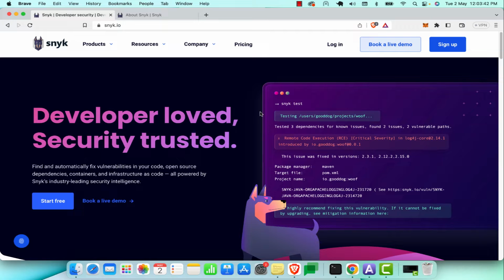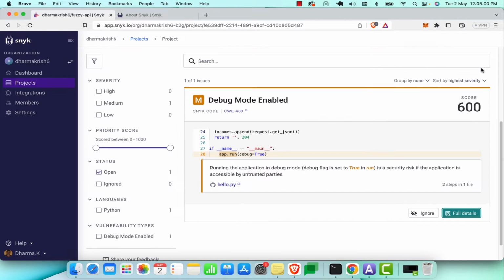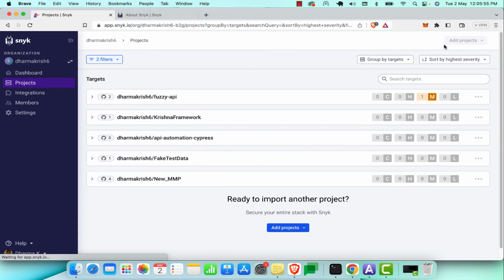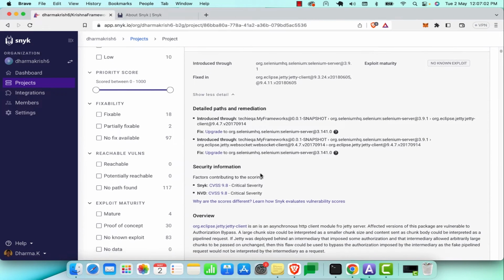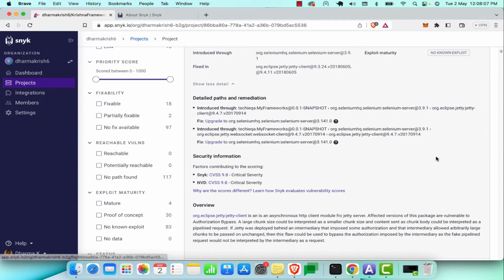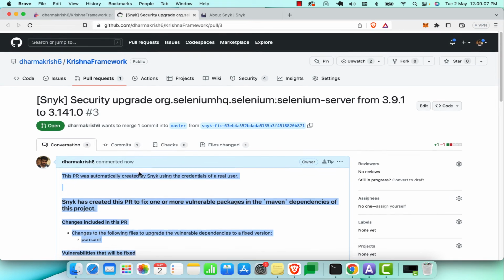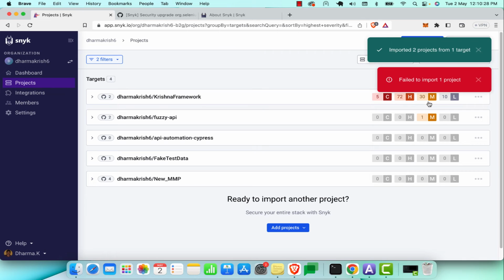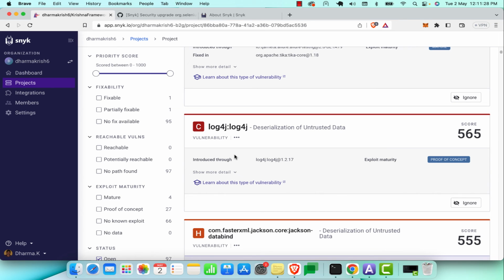Security Testing with Snyk.io || Scan Security issues directly from Code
Snyk is a platform allowing you to scan, prioritize, and fix security vulnerabilities in your own code, open source dependencies, container images, and Infrastructure as Code (IaC) configurations